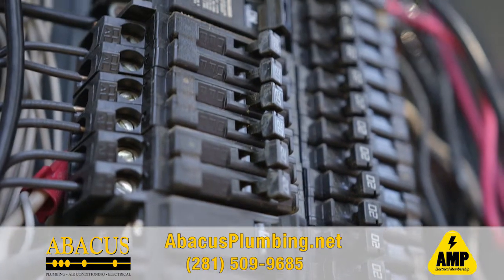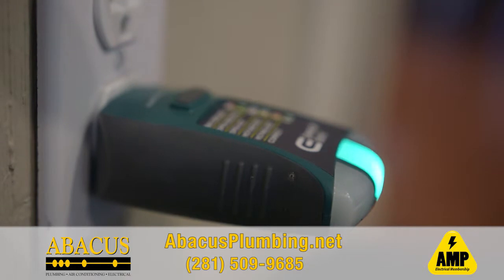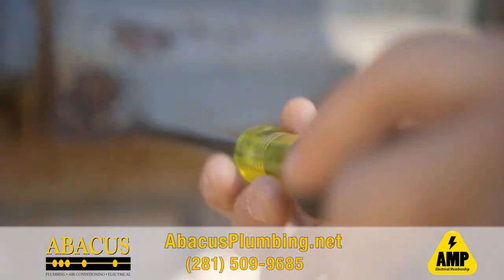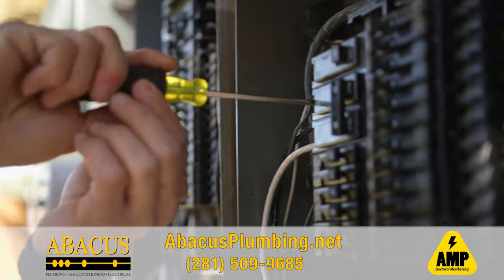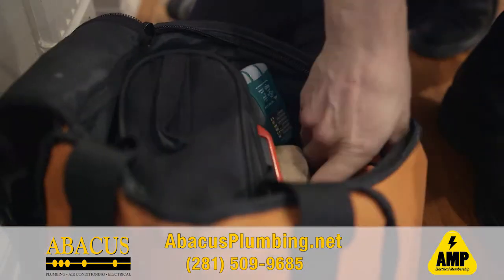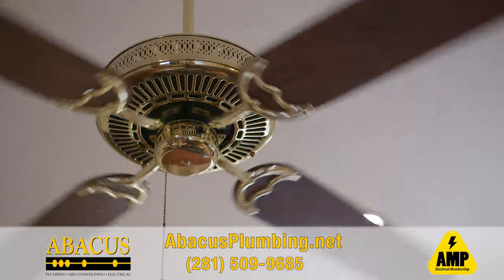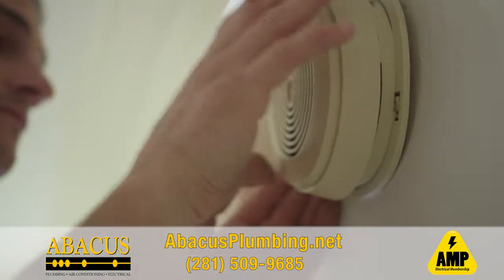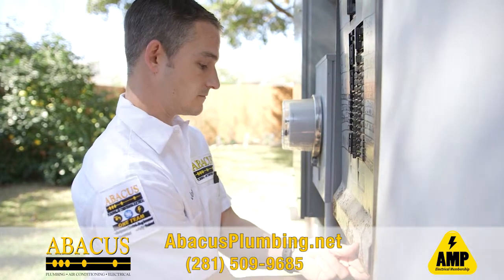Abacus Electrical Inspection Service in Houston TX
AMP is Abacus' Annual Electrical Inspection and Membership Plan for Homeowners in Houston, TX. The inspection is conducted by a licensed electrician and as an AMP member, you receive automatic discounts up to 15% on any repairs or installations. AMP members also receive priority scheduling for any repairs needed throughout the active membership period.